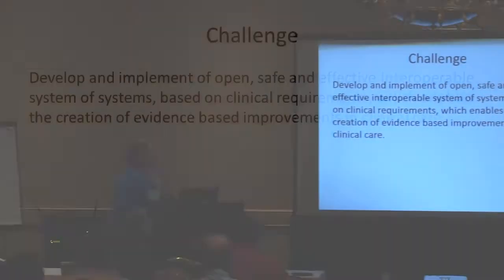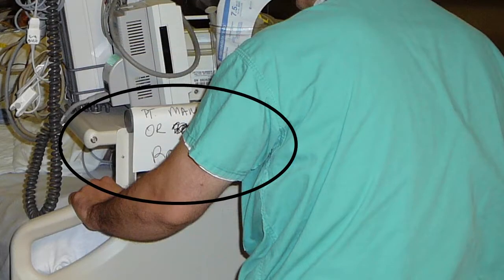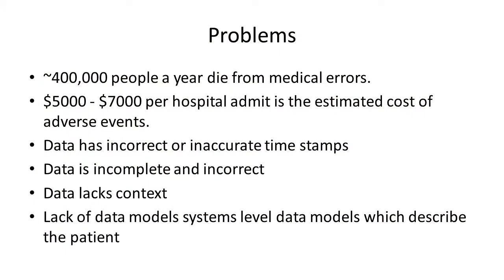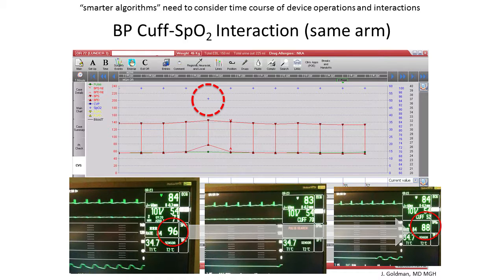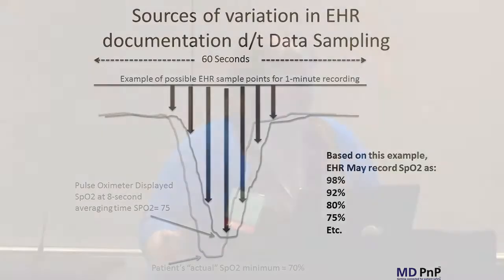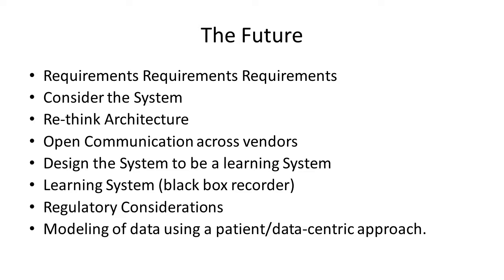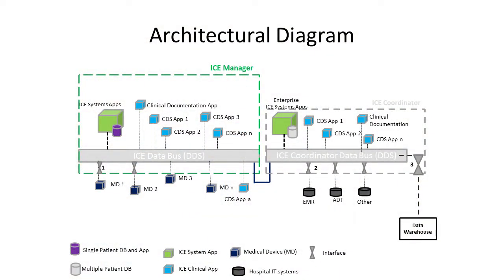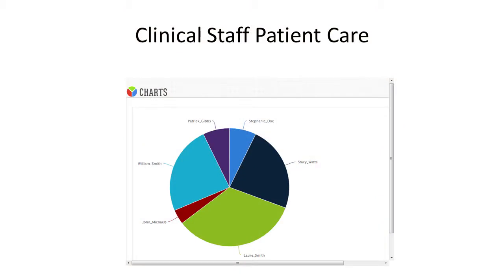Challenges Faced in Developing Safe Interoperable Systems in Healthcare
Tracy Rausch Co-Founder of DocBox, Inc, presented the keynote address at OMG's June 2014 Model-Based Systems Engineering in Healthcare Summit in Boston, MA.